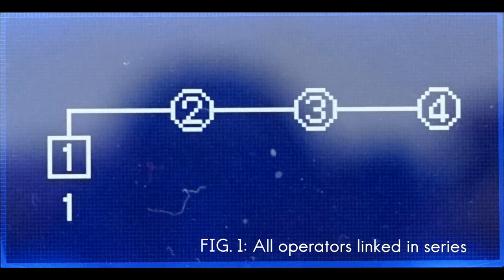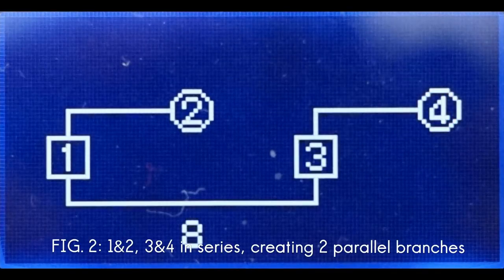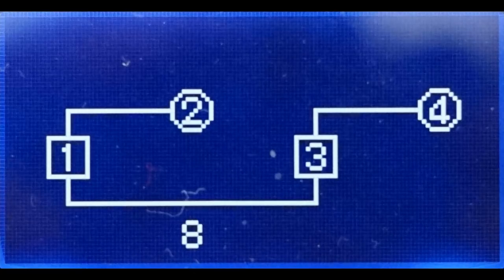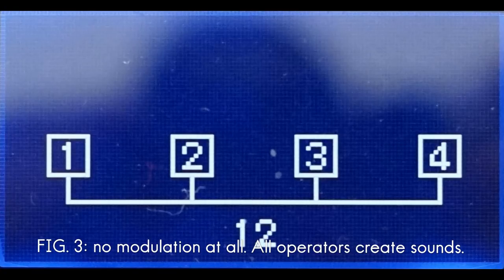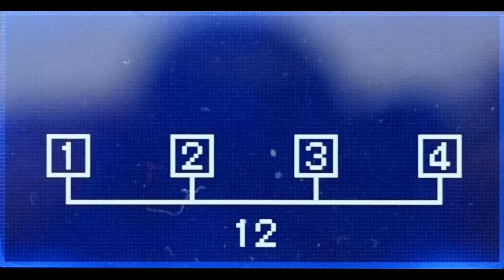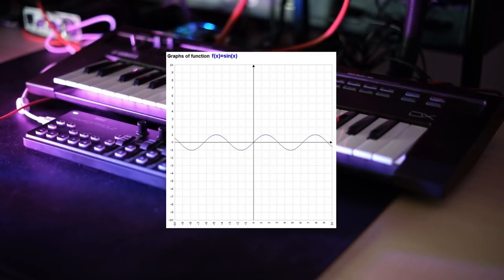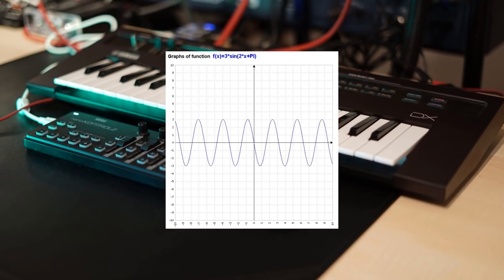FM synthesis basics explained with an oscilloscope (Reface DX)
Here, I'm trying to explain some FM synthesis basics on the Reface DX with an oscilloscope. Please excuse any mispronounciations, if you can understand what I'm saying it's mission accomplished for me. :-) Link to the oscilloscope at the end of this text!
Contents:

00:00 hello hello
00:29 FM vocabulary: Operators
00:50 carrier
00:57 modulator
01:13 algorithm
01:41 parallel / serial algorithms
03:07 modulator amplitude
03:59 modulator ratio
05:25 oscillator demo - building a saw wave with sine waves
06:58 it's phase modulation, actually (math basics)
09:06 oscillator demo - building a square wave
09:51 feedback
11:15 "filter sweep" demonstration (operator 2 modulated by an LFO)
11:53 there will be more. :-)